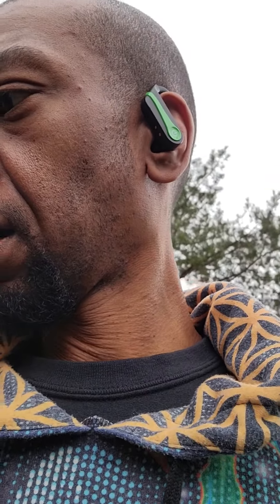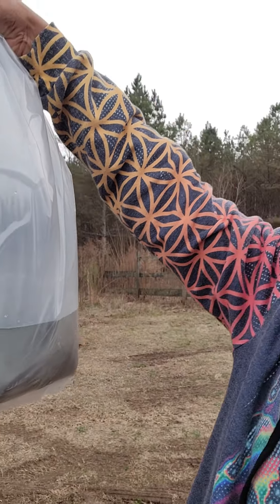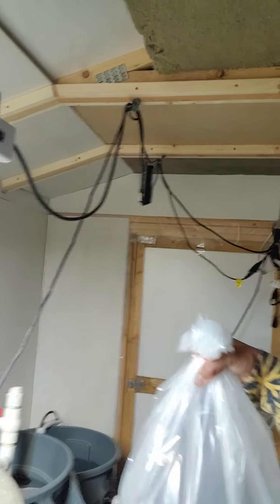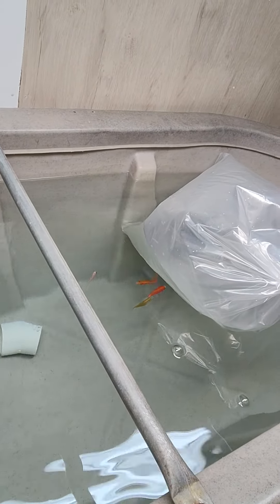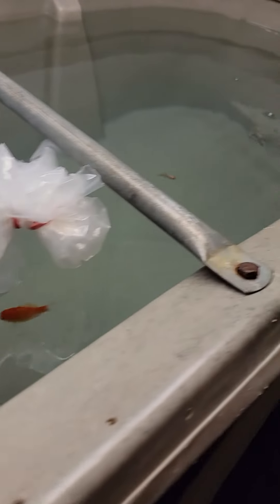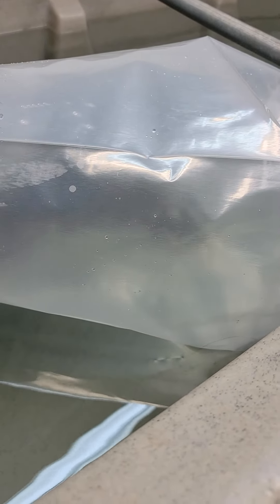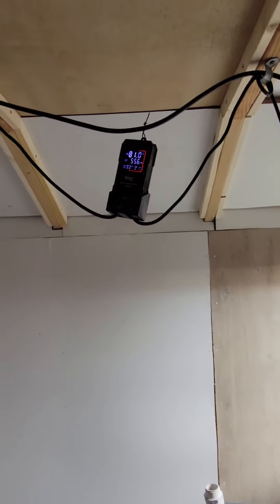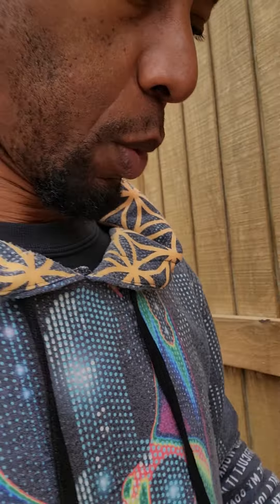aquaculture first batch